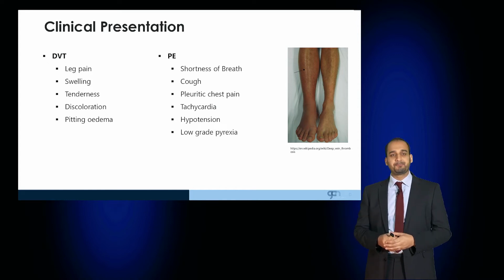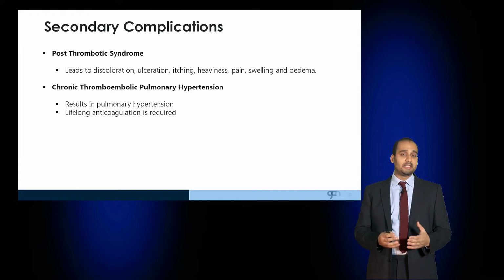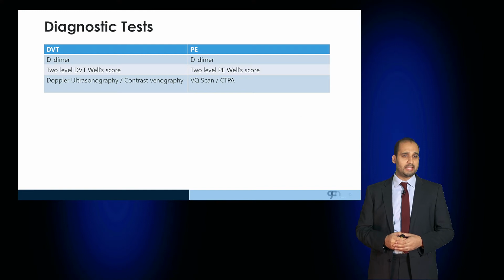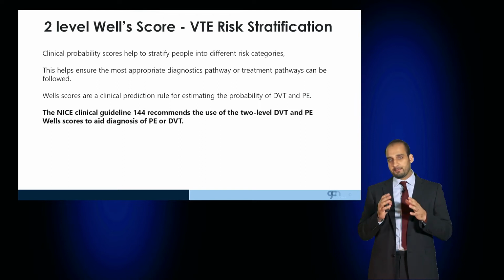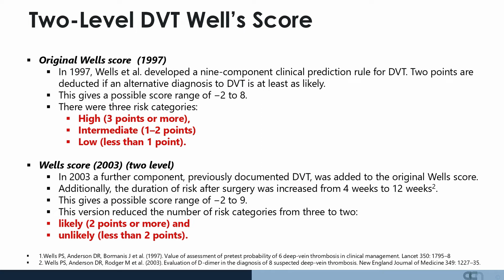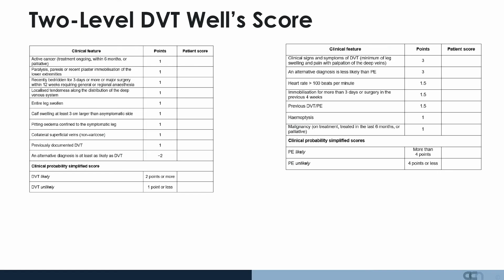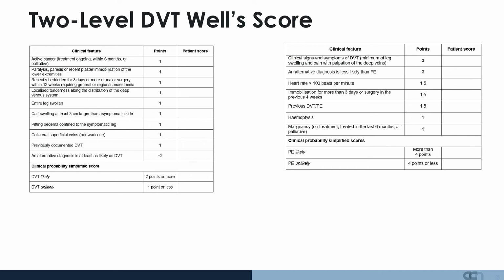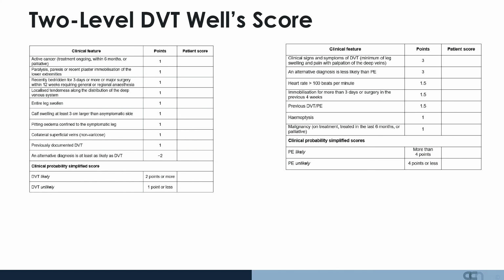VTE Haematology - Haematology - BEST OSCE Preparation for Medical Student Exams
Clinical features of a deep vein thrombus
Clinical features of pulmonary embolism
Two level Well’s score risk stratification